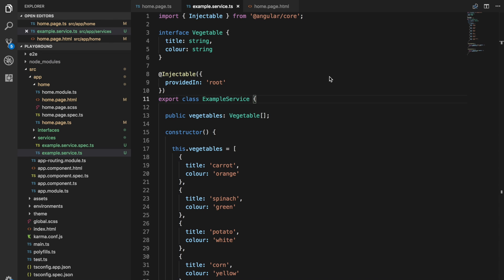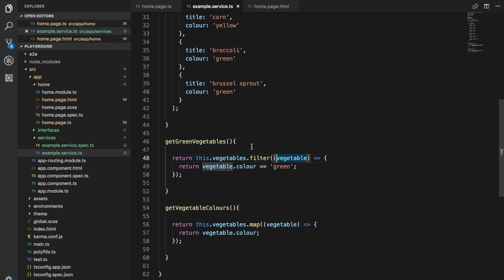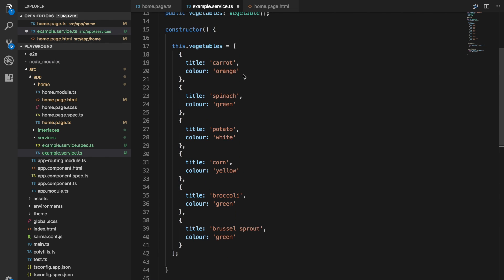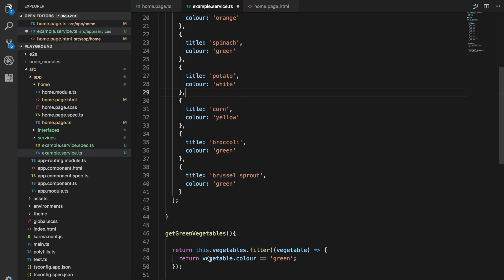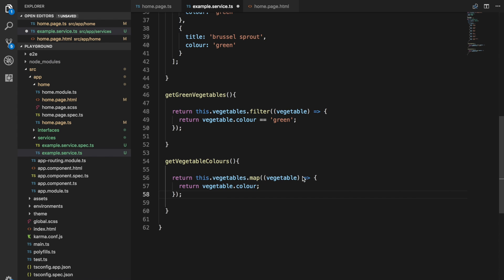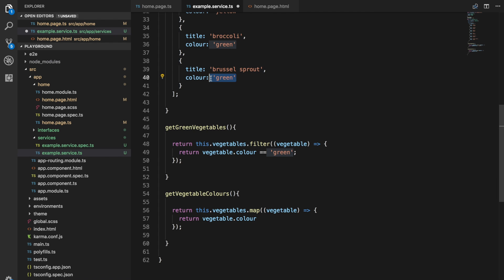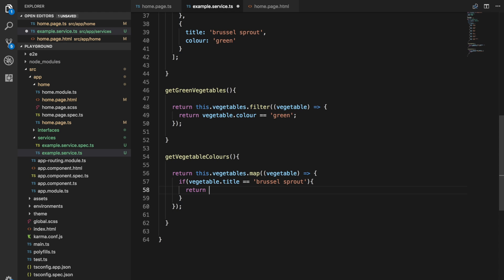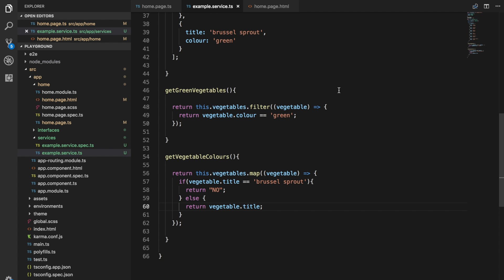MAPPING & FILTERING ARRAYS - Ionic Tips Weekly Ep.6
In this episode, we take a look at the map and filter functions that we can use to modify arrays.